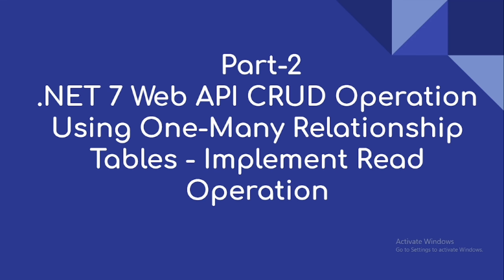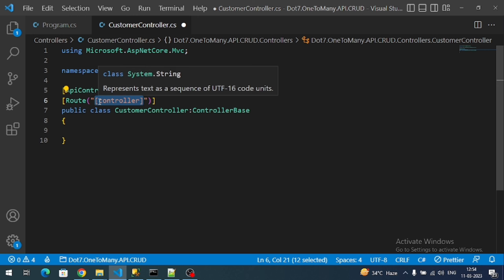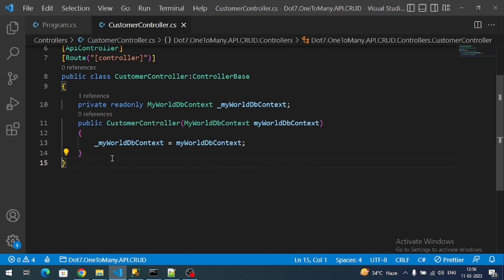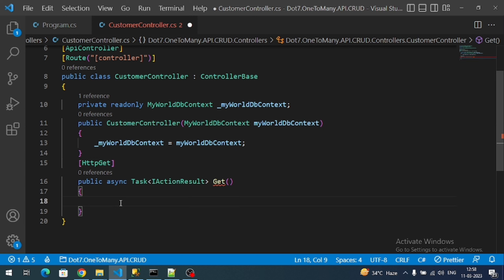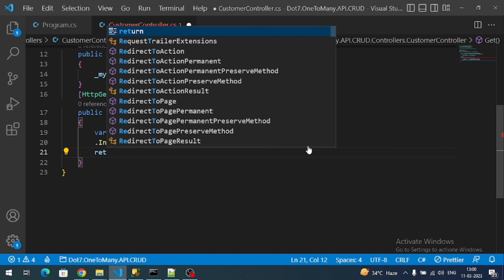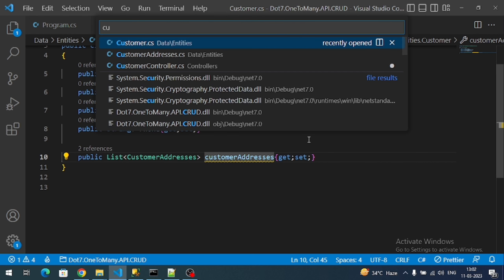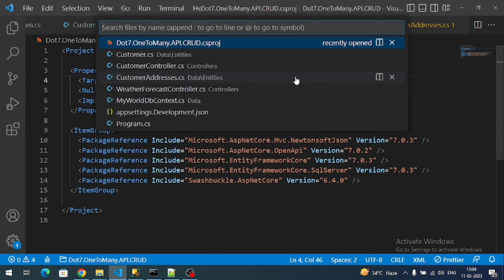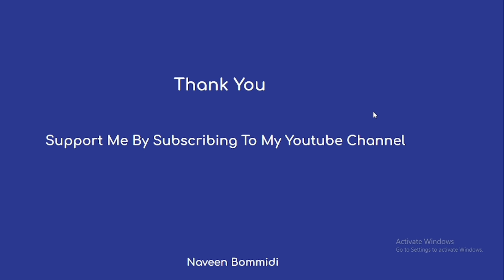Part-2| .NET 7 Web API CRUD Operation Using One-Many Relationship Tables - Implement Read Operation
Hi everyone,

This video is about - .NET 7 Web API CRUD Operation Using One-Many Relationship Tables - Implement Read Operation